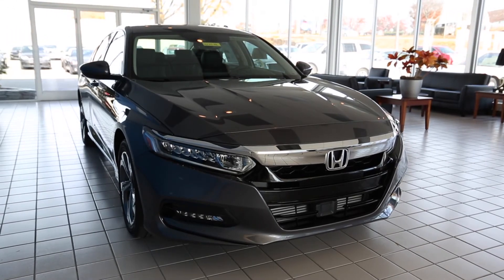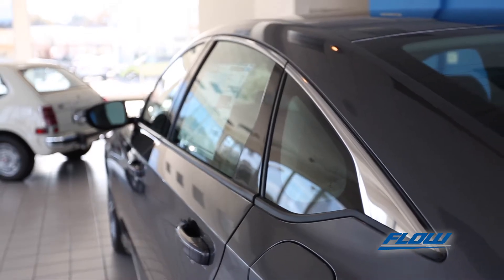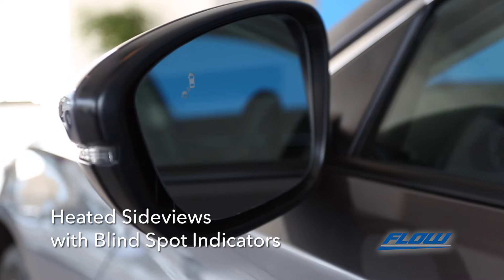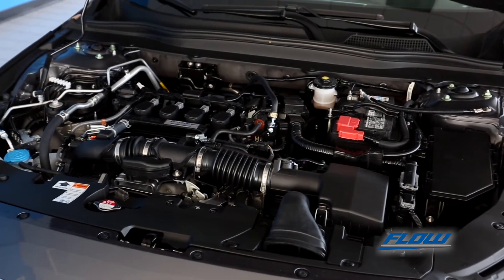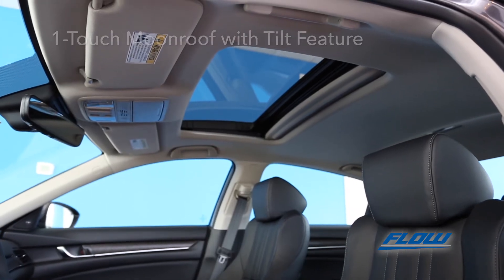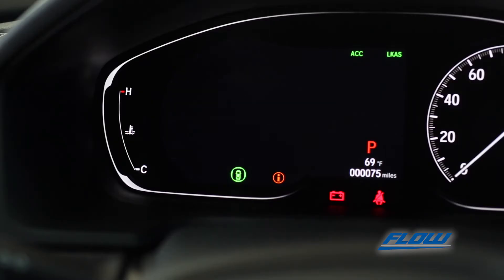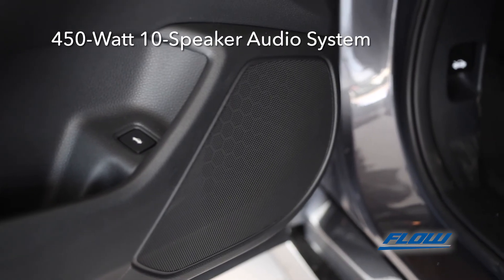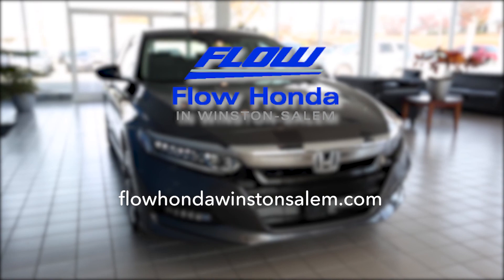2018 Honda Accord Walkaround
Jump to:
0:36 Exterior
2:18 Interior
Jay takes you through a virtual walkaround of the new 2018 Honda Accord, presented by Flow Honda of Winston Salem, NC. Be sure to visit your local Flow Honda dealership to take this beautiful automobile for a test drive.